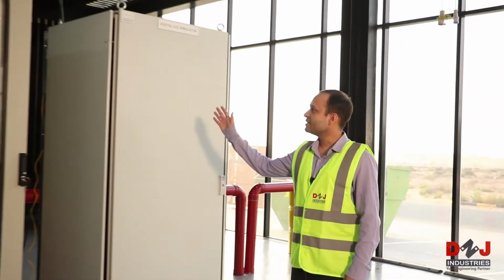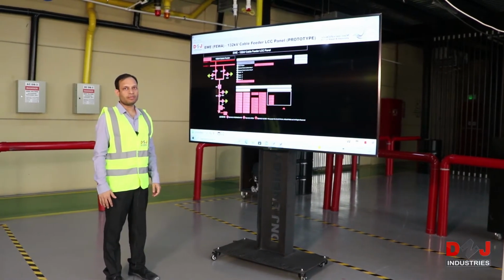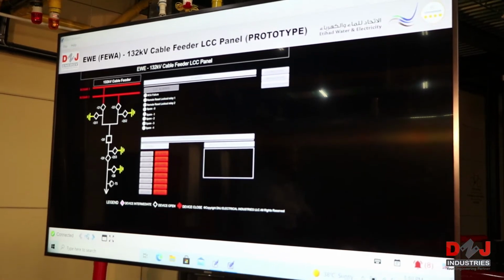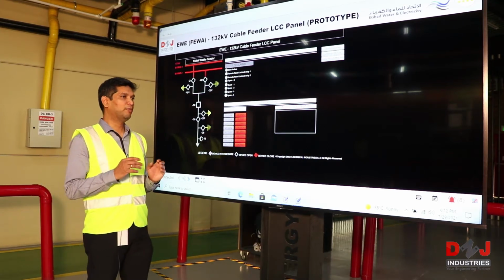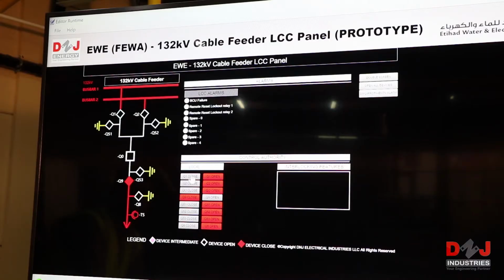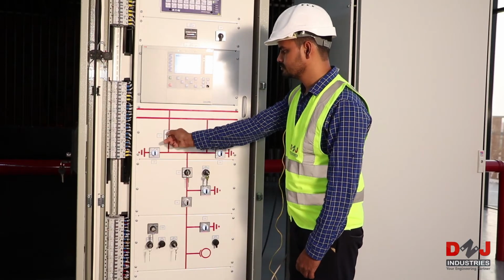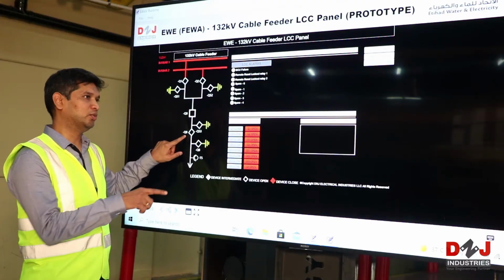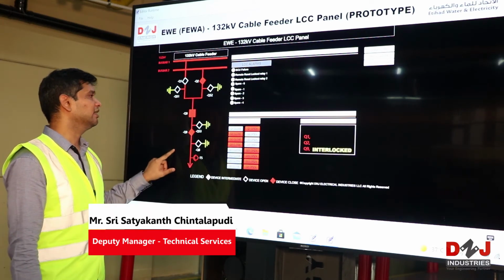DNJ ENERGY'S DEVELOPED DIGITAL LCC SIMULATOR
" THE PASSION FOR LEARNING PUSHES YOU IN HAVING INFINITE MINDSET"

DNJ Energy Technical Experts continued their success journey in year 2020 by launching “DNJ LCC Test Simulator “which can carry out Live Signal Simulation Tests, Interlock Checks , Scheme Logic Checks, Synchronization checks and Protection Relays Signal Checks for 4 Nos Typical Feeders at a time in single standalone multipurpose test simulator" for EHV and HV GIS Substation Projects.

DNJ Technical Experts accomplished this major breakthrough by conducting repeated brainstorming sessions, continuous developments and exploring various feasible options ensuring the LCC Simulator Model to match any Global OEM Design Architecture.

The Digital LCC Test Simulator developed by DNJ Team simplifies the Interlock and Protection Checks Process and reduces the Factory Acceptance Tests Duration and assures the client’s satisfaction on every technical aspect.